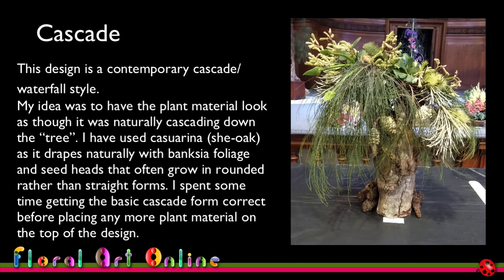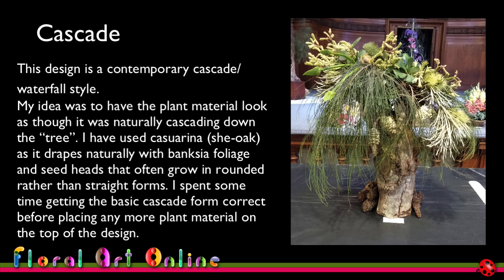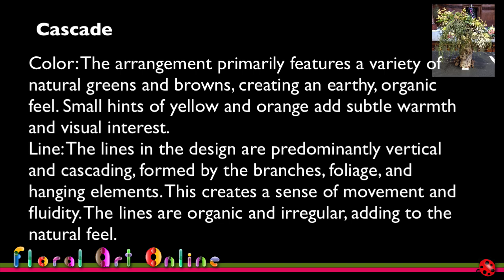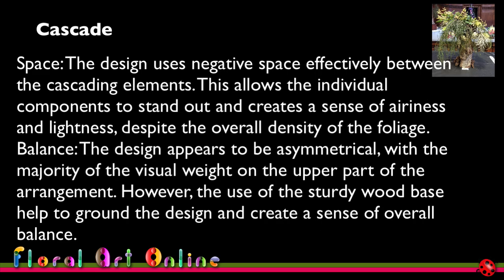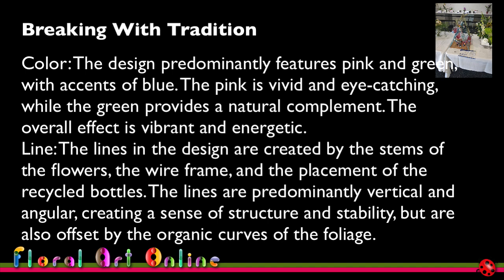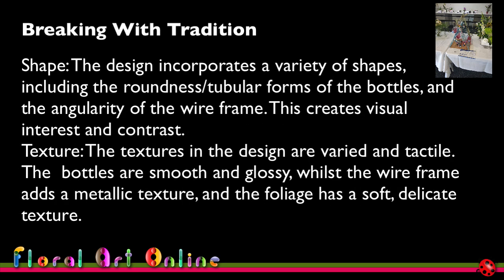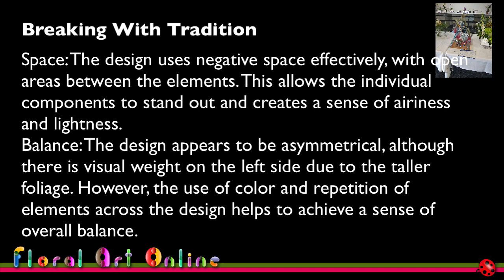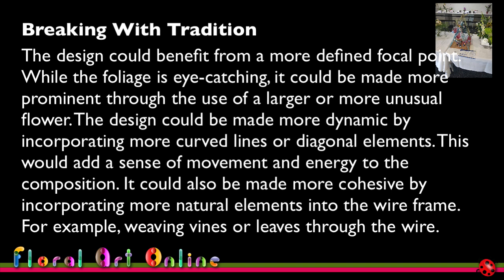Floral Art Review - Contemporary Cascade and Breaking With Tradition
From the original DesignEye series.

This week our design are both contemporary - Cascade/Waterfall and Breaking With Tradition. Both these designs placed first in their respective competitions but I wanted to see what our AI, DesignEye, would find in it's analysis.